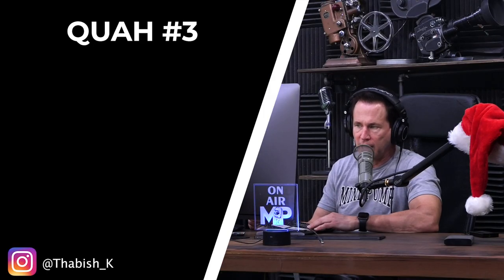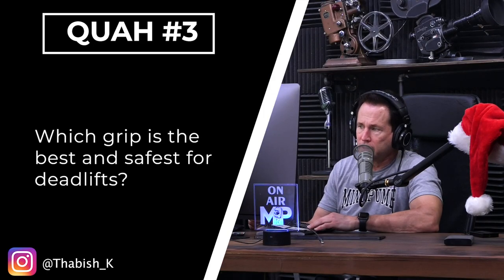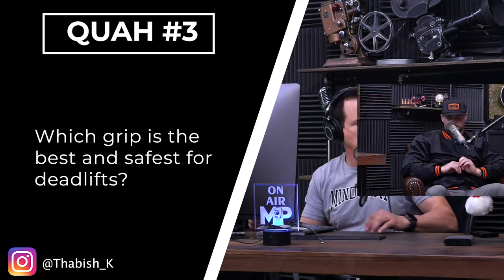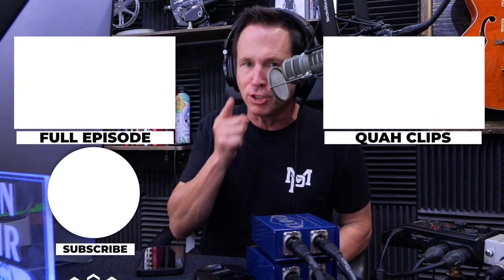The Best & Safest Grip for Deadlifts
In this QUAH Sal, Adam, & Justin answer the question “Which grip is the best and safest for deadlifts?"

Mindpumpstore.com

HOOK Grip vs MIXED Grip?? Which Will INCREASE Your Deadlift More?? (Jordan Shallow) - Mind Pump TV